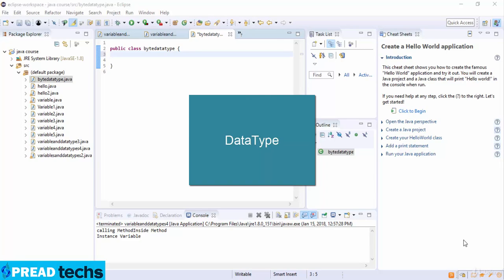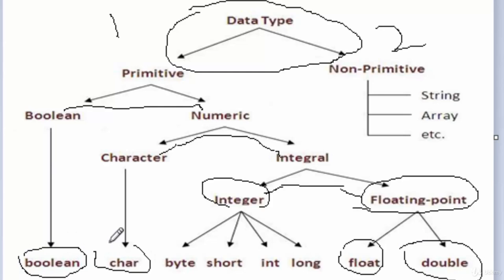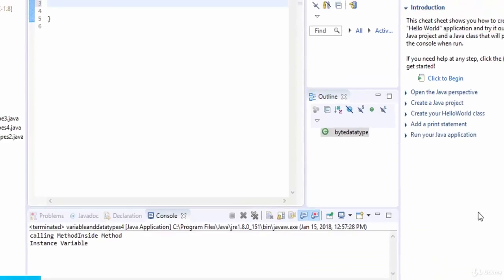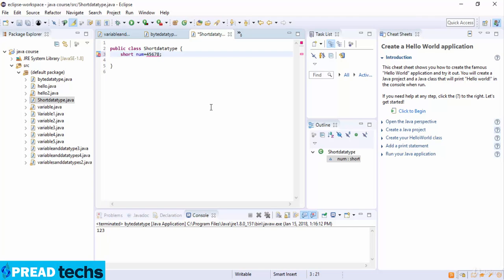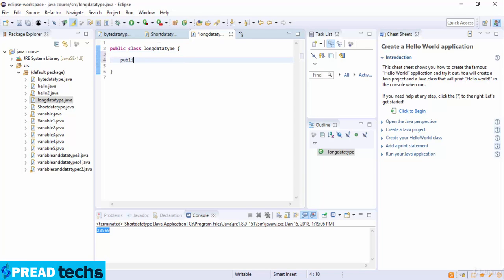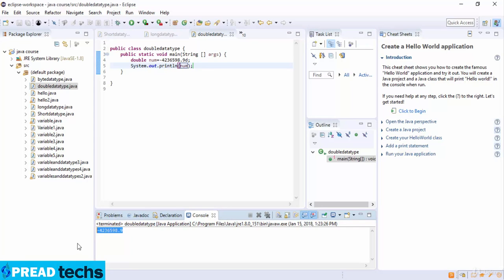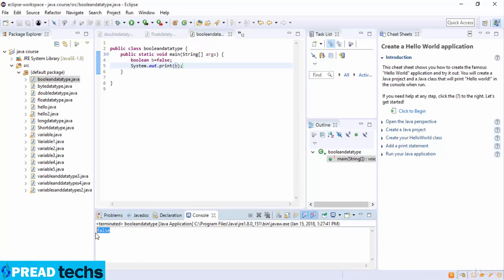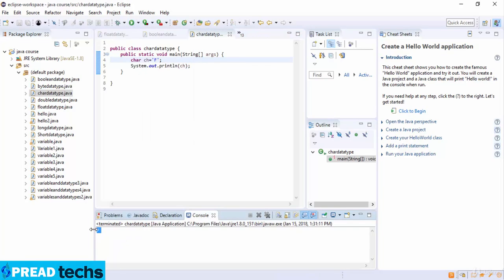5 Java Basic DataTypes